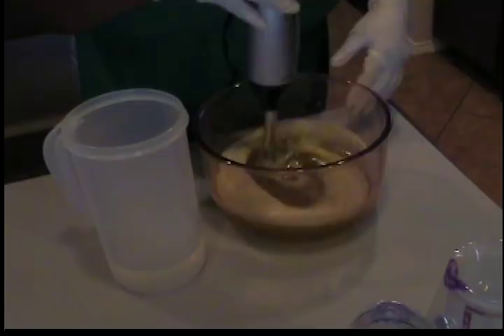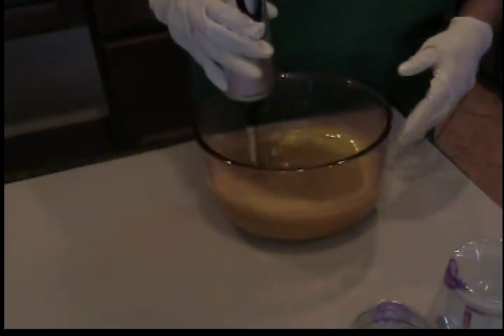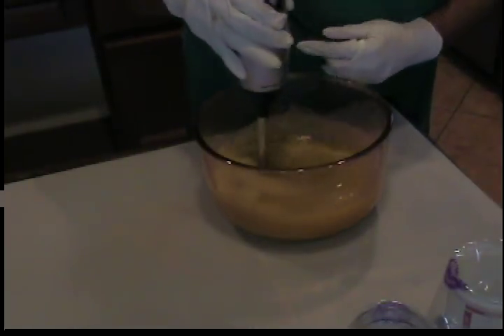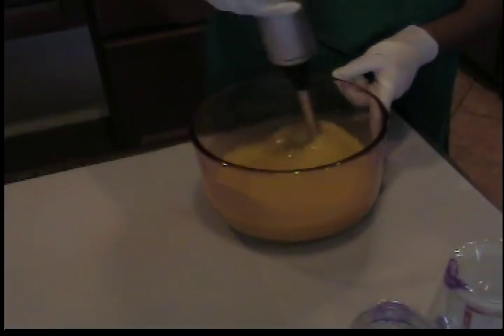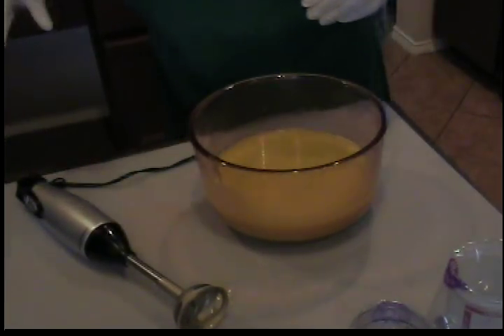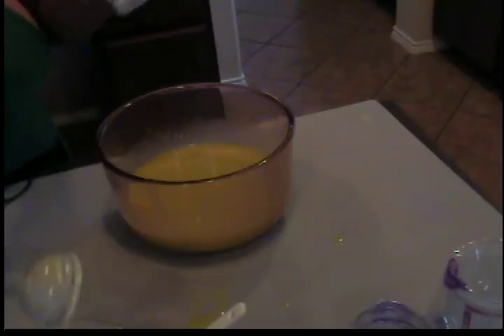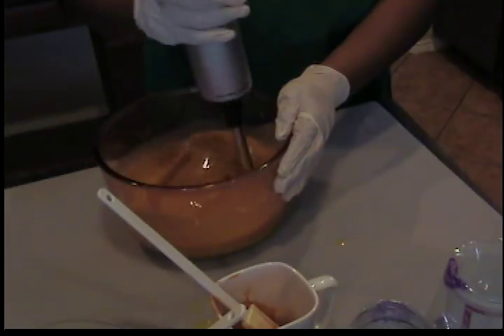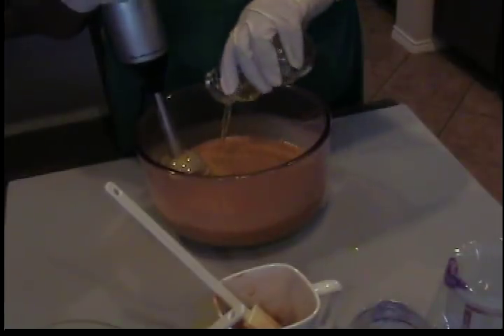Pouring Vanilla Peach Cold Process Soap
Cold Process Soap - Bath and Body!

This is a quick intro to my